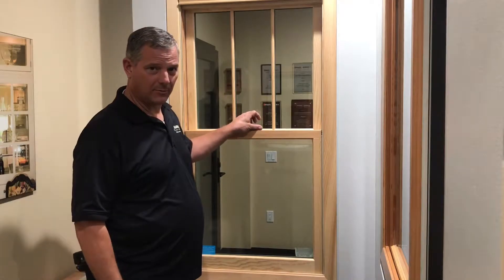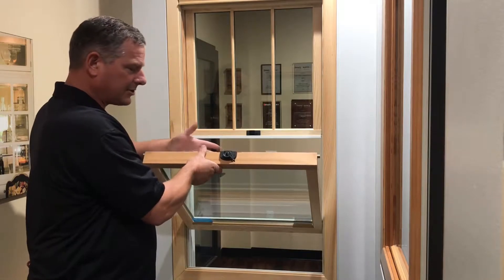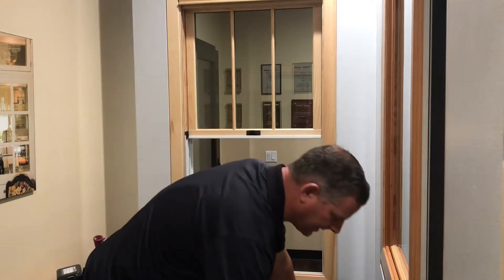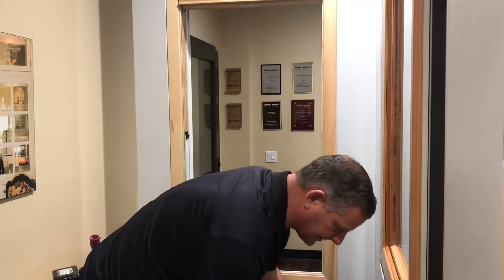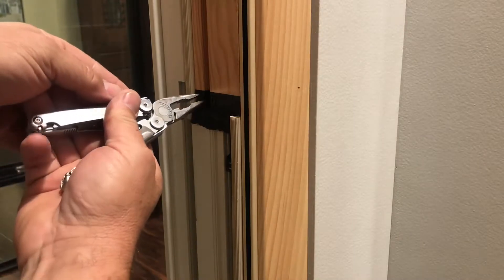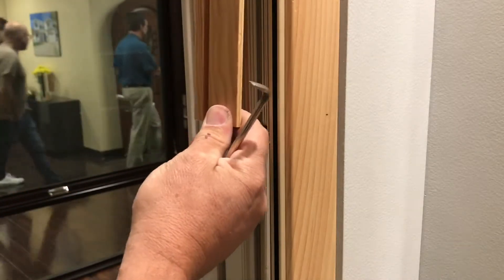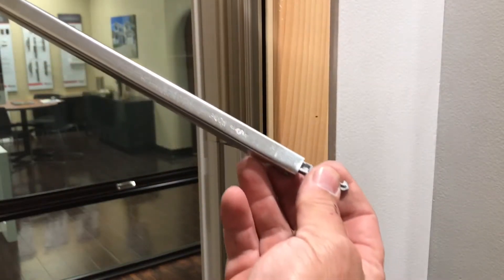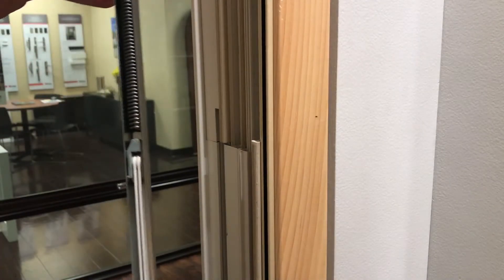Marvin NexGen 2.0 Double Hung Balance Tube Replacement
How to video on changing out the balance tubes